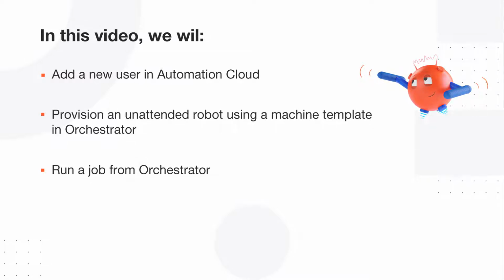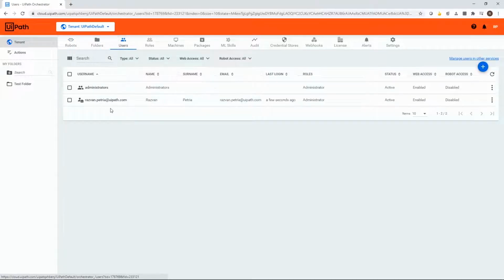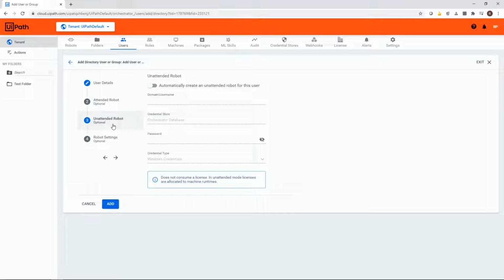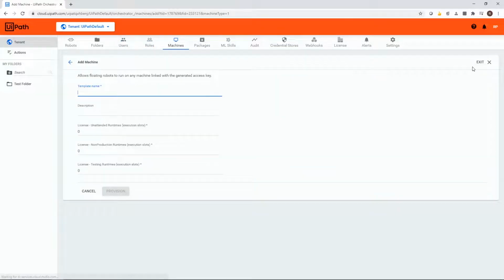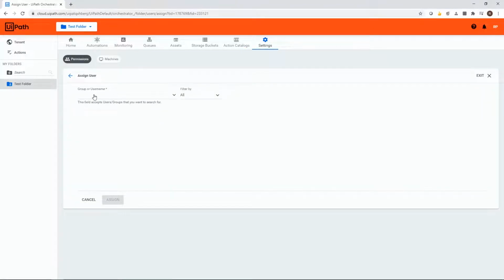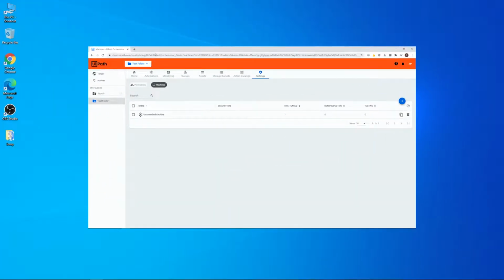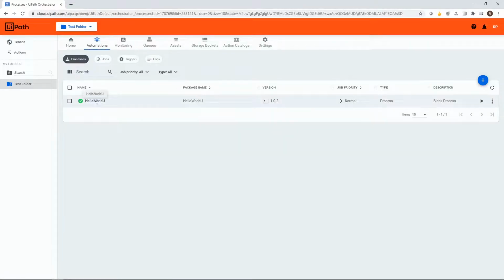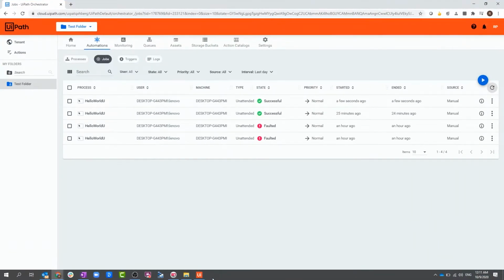Lesson 1. Robot Provisioning and License